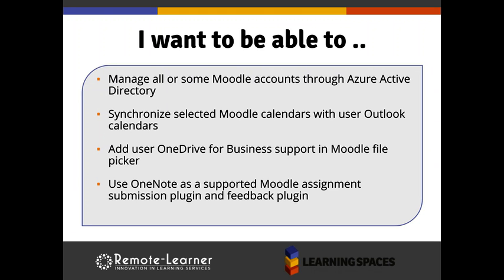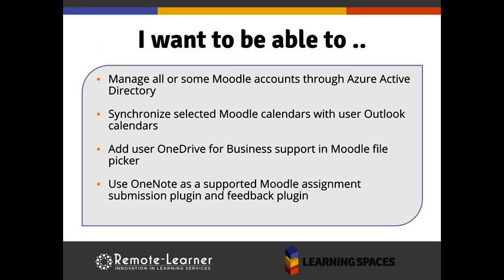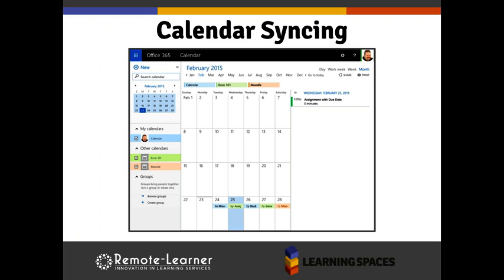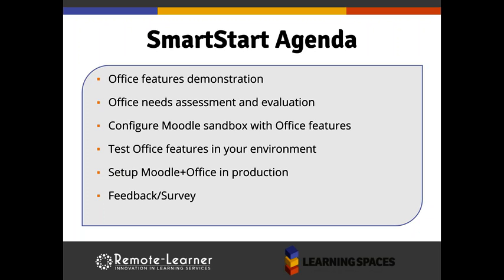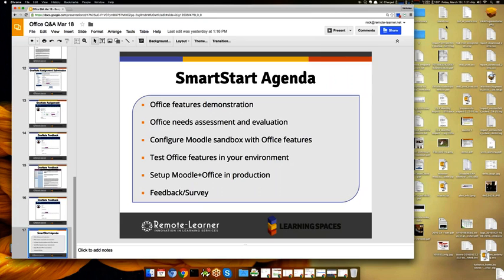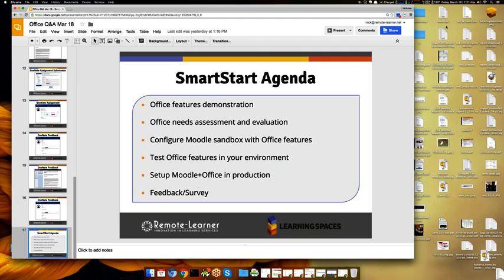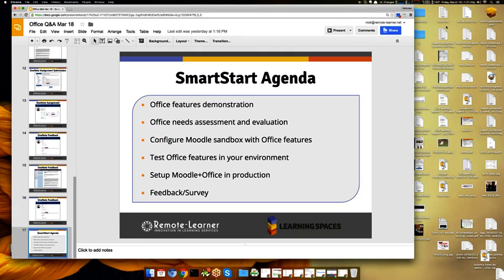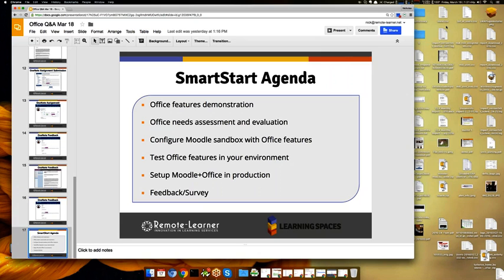2016 03 18 13 00 Moodle and Microsfoft Office 365 Integration Q and A Session SD